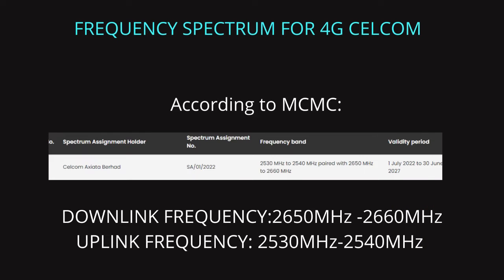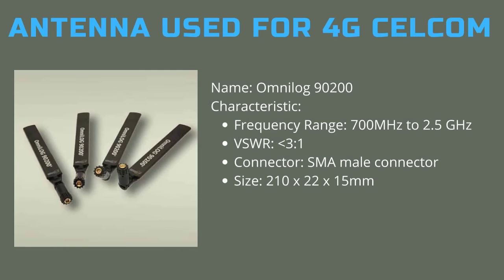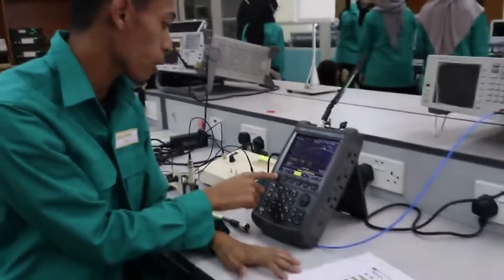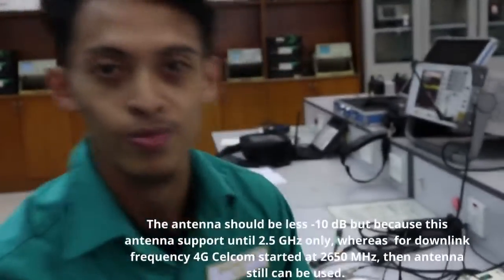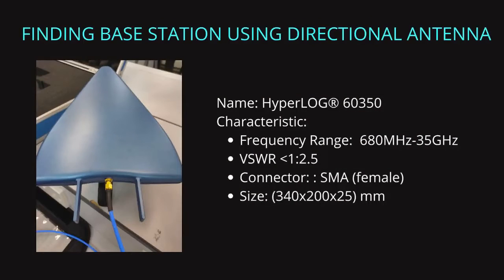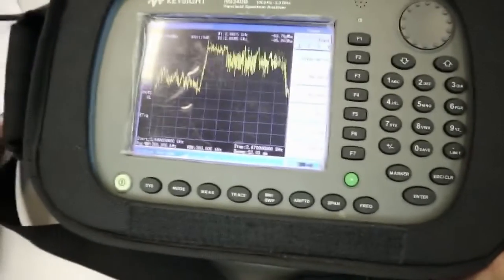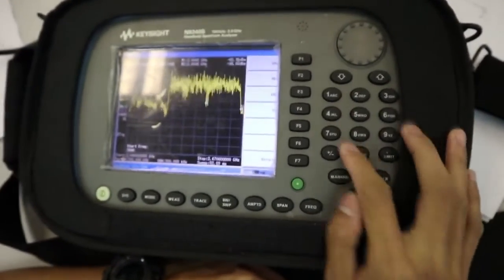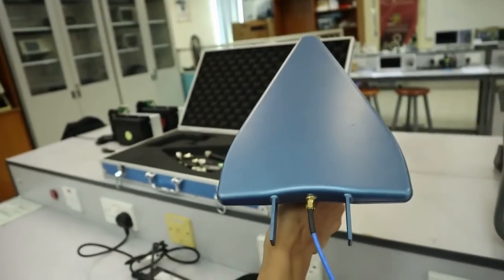Project Radar 2: How to use Frequency Spectrum Analyzer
NAME: MUZAMMIL BIN MOHD ZUKI
MATRIC NUMBER: 1811545
LECTURER: PROF DR AHMAD FADZIL BIN ISMAIL
COURSE CODE: ECOM 4363